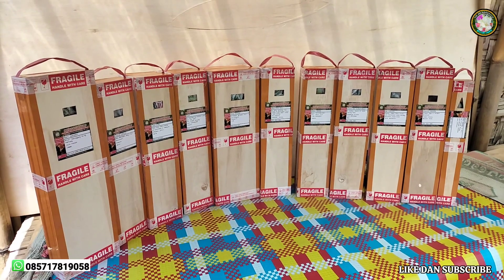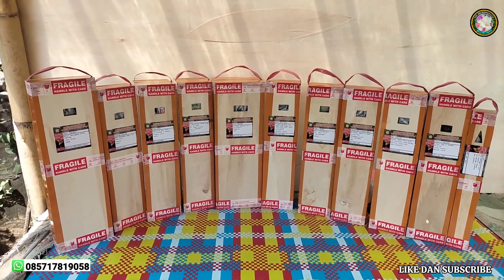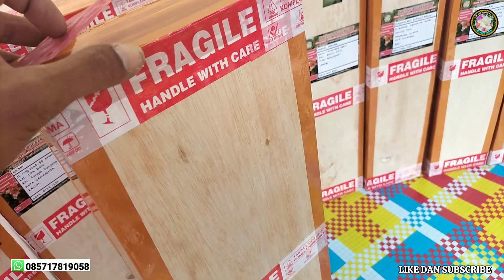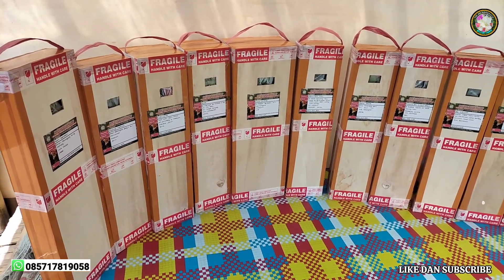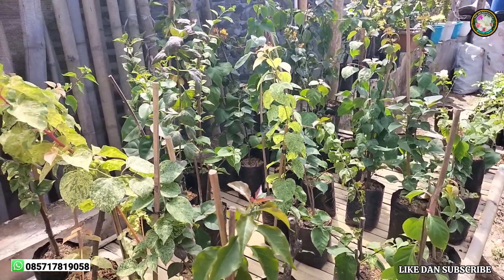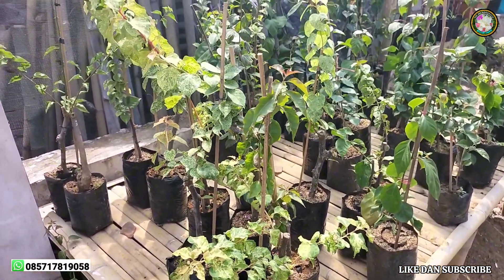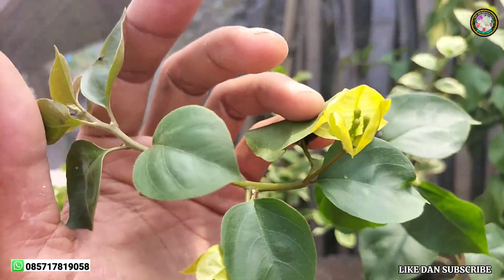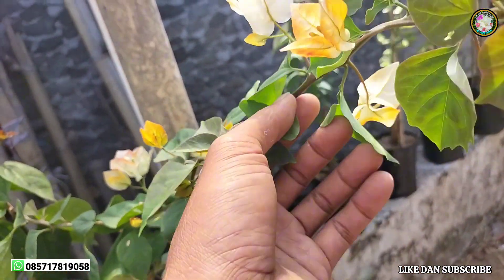BIBIT BOUGENVILLE IMPORT HARGA TERJANGKAU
jual bibit bougenville jenis import
harga terjangkau
pengiriman dari Magelang, Jateng
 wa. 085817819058